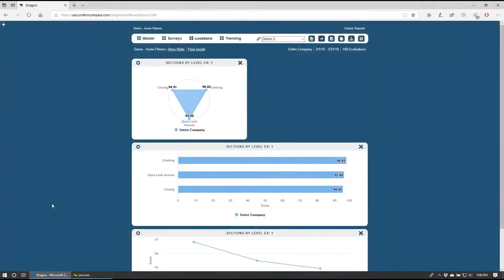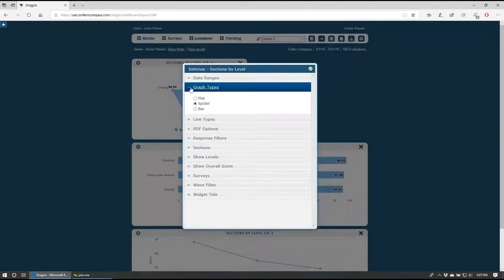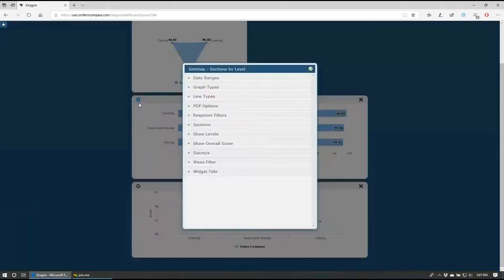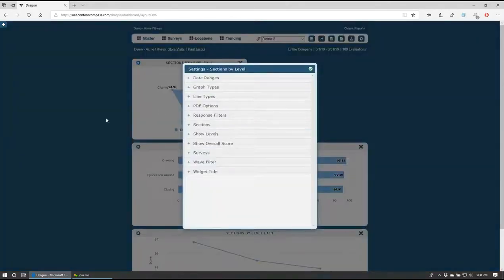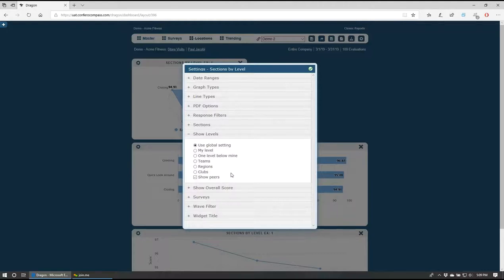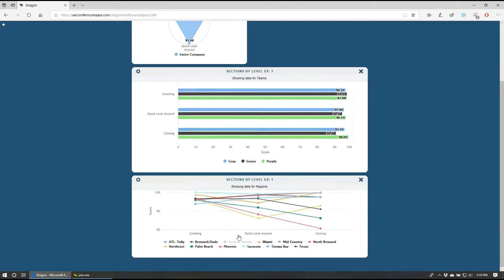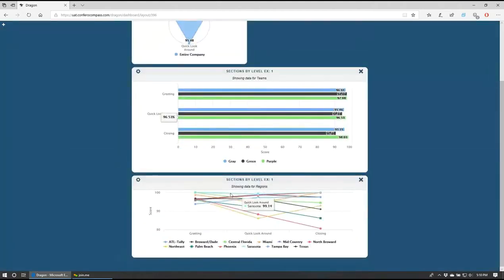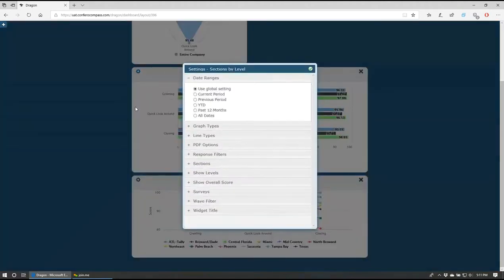👉 Dashboard 105 | Exporting Data and Reports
This tutorial shows how to export data and reports from Confero’s reporting dashboard.

Confero delivers customer experience research, brand audits, and compliance studies for multi-location businesses across the United States.